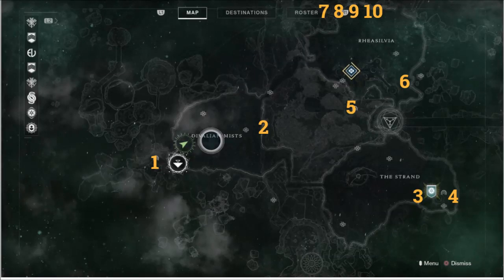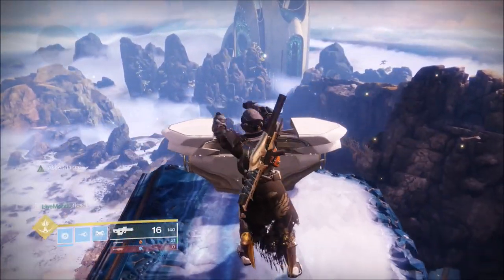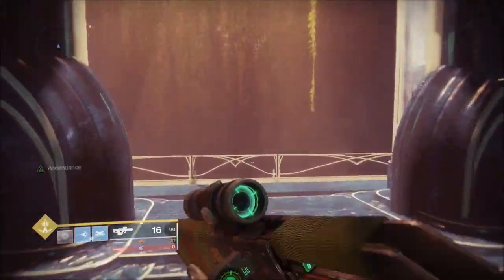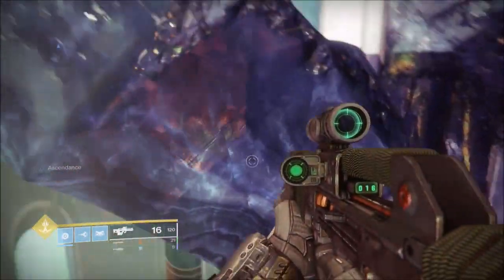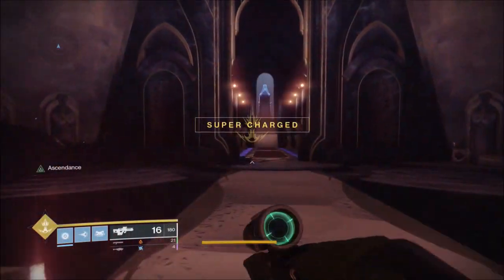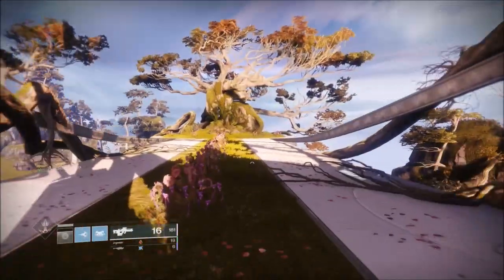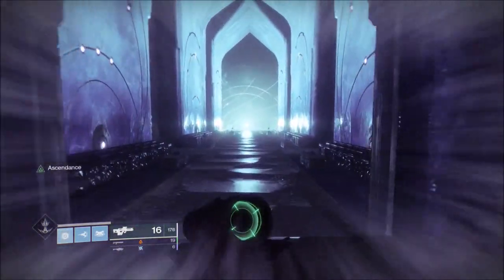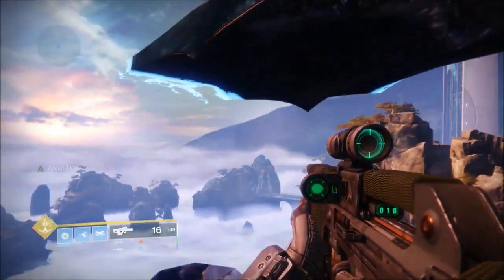Destiny 2 Forsaken - Ascendant Chest Locations : Secret Vendors.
This is my guide to find all 10 Ascendant chests with location maps included...also the locations to the hidden vendors in the dreaming city. I have had so much fun finding these chests..I hope there are tons more stuff like this in Destiny 2 in the future, Forsaken is by far the best expansion we have had in destiny. If you found this helpful please leave a like ..i appreciate your support guys.